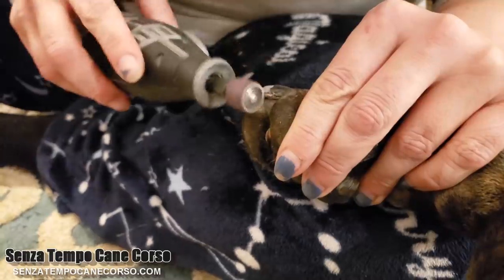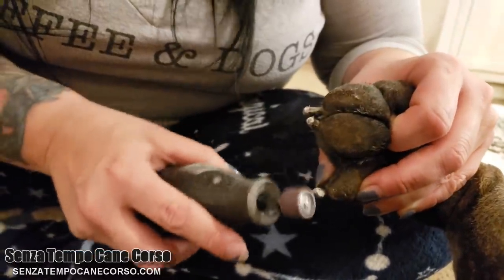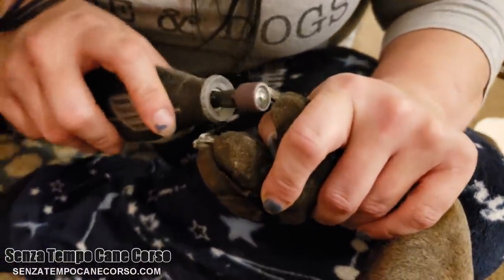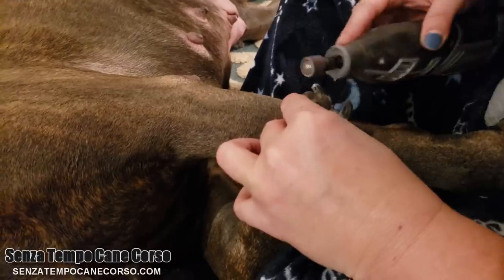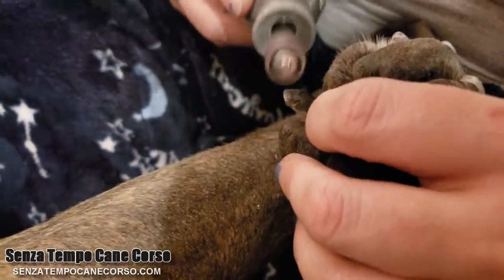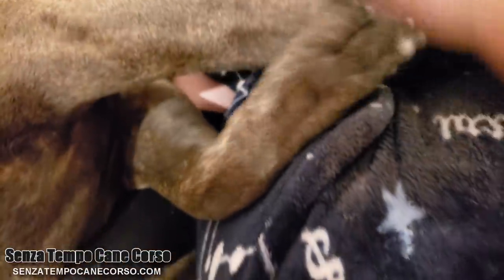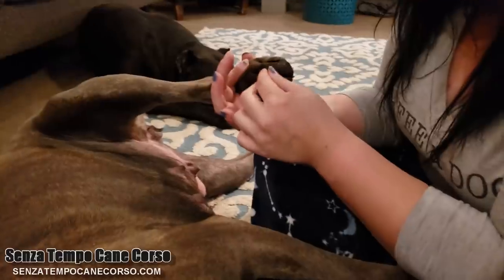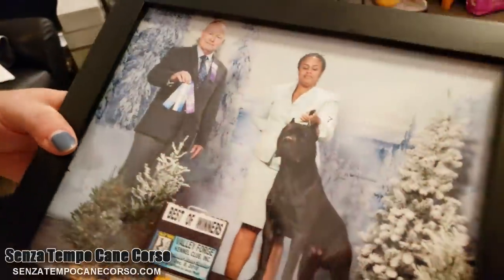How I Dremel my dogs nails PLUS a Channel giveaway Announcement!!!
To inquire about future litters of puppies please fill out an application on our website at senzatempocanecorso.com